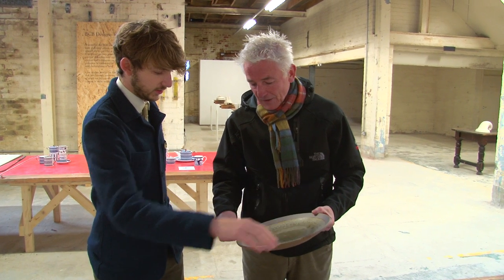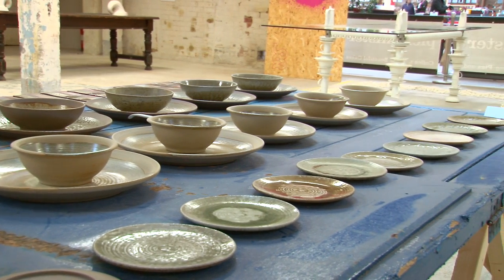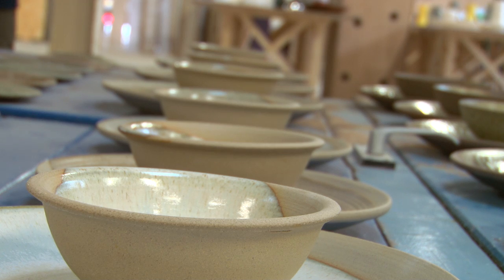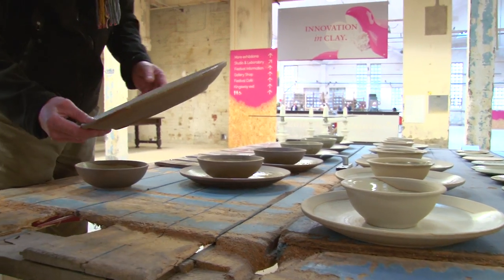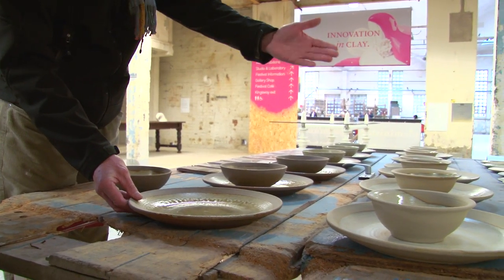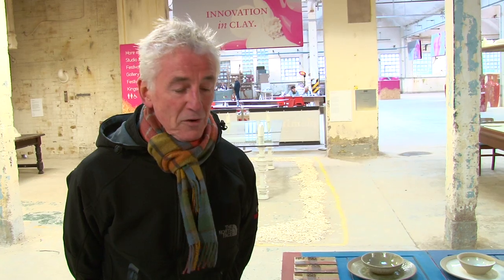Professor David Sanderson at BCB 2013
A contemporary ceramics design company which showcases the talents of students at Staffordshire University is in the spotlight at this years' British Ceramics Biennial (BCB) in Stoke-on-Trent.